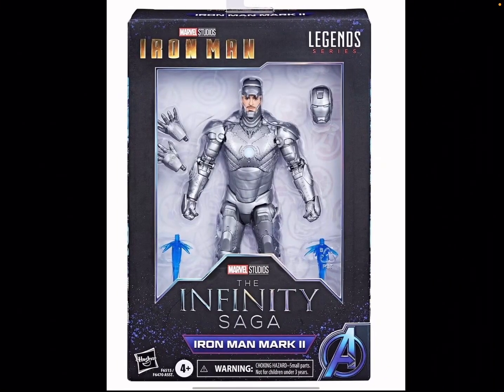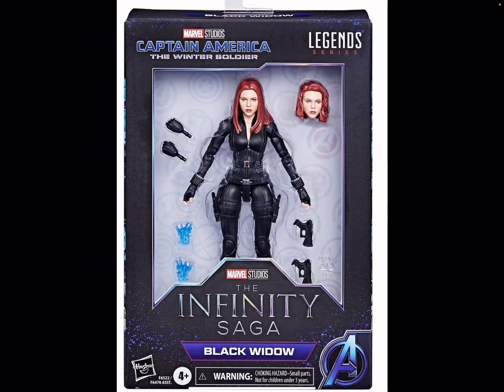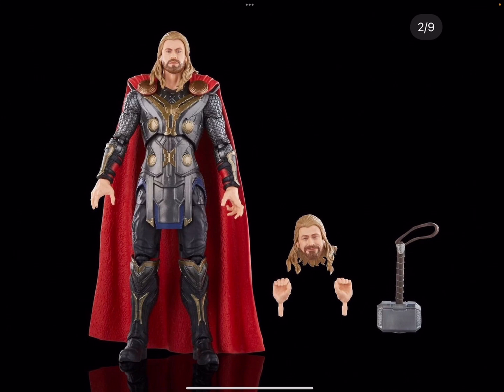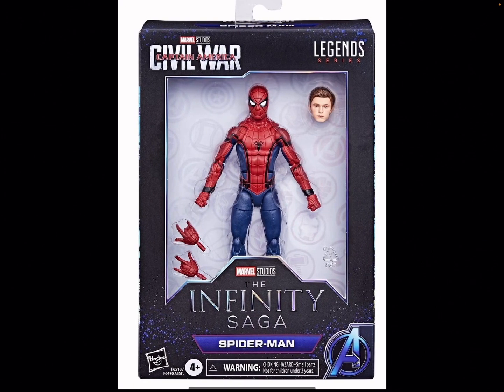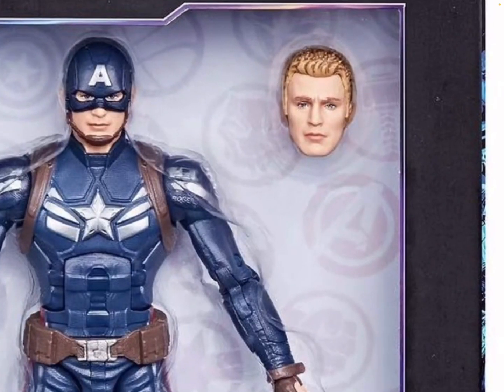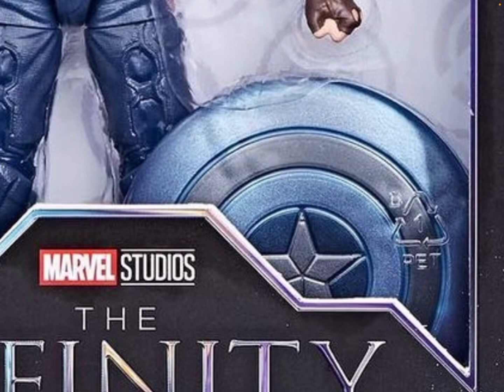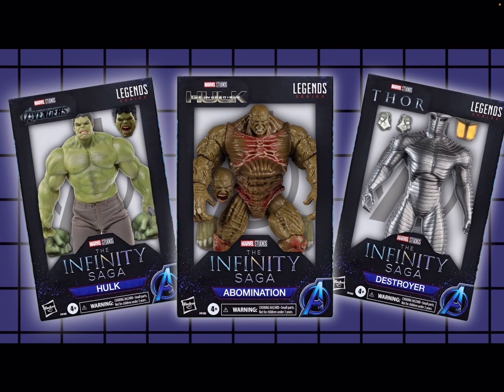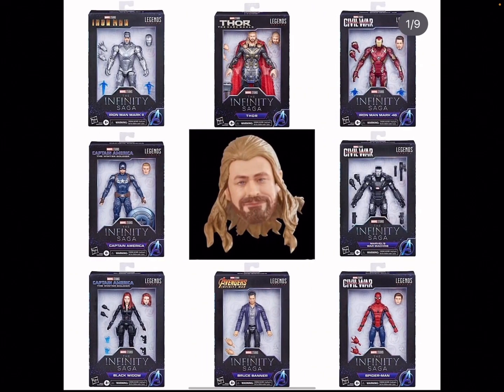New Infinity Saga Marvel Legends